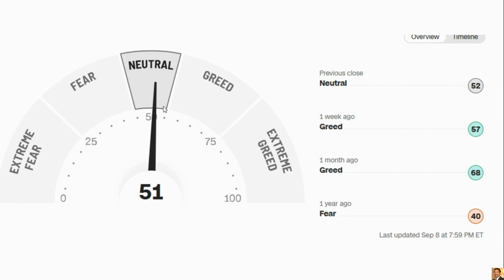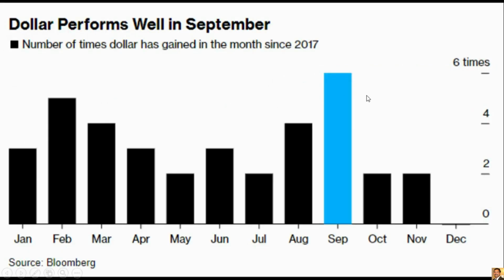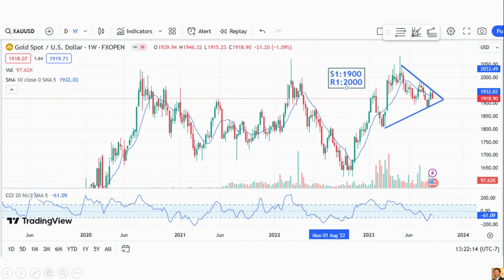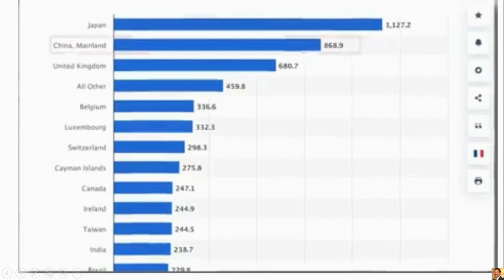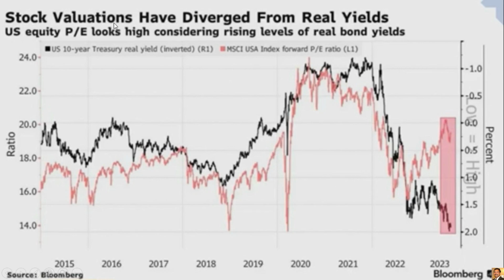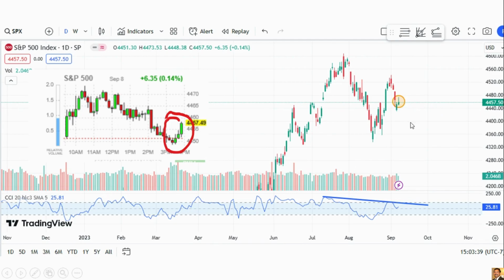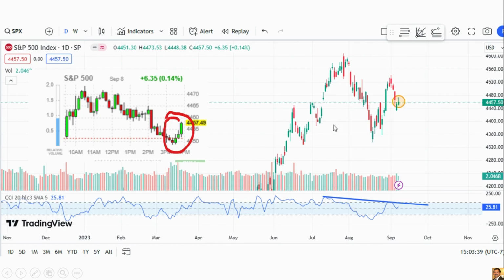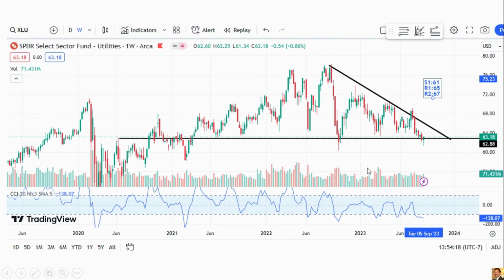US Dollar, Bonds , Yields and Seasonality kicking the market down ? (2023)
Talked about September month seasonality by various market indexes, sectors , industries and different type of stocks. How Crude oil and 10 Year Treasury yields are putting lot of pressure on equity market. September month is seasonally bearish month from year 1928, will that trend continue or not ? How bonds are reacting to economic news and  how that impacts equity market is also discussed. US Dollar is very strong, Treasury bonds are selling by China and Japan putting lot of pressure bonds, treasury yields are going up putting pressure on technology sector, crude oil is still going higher.